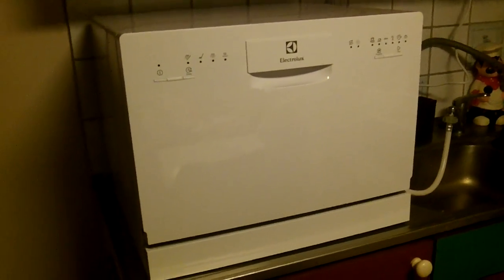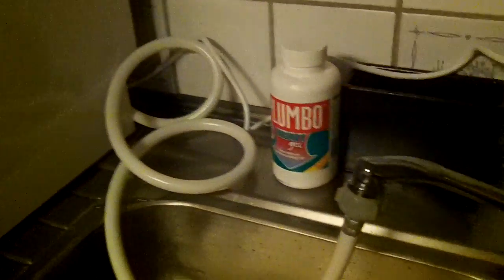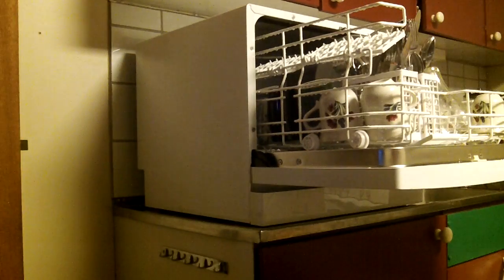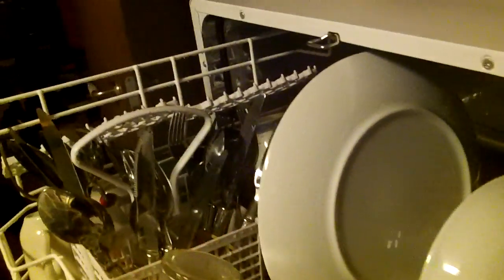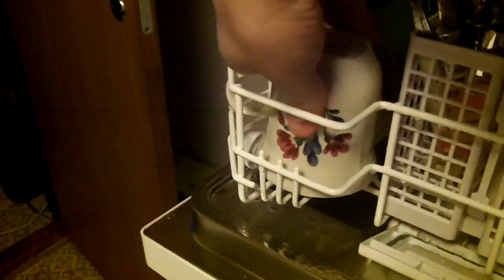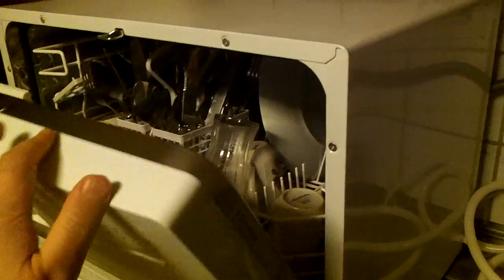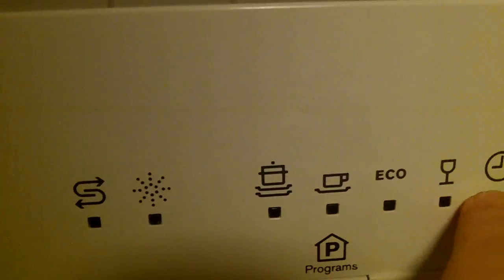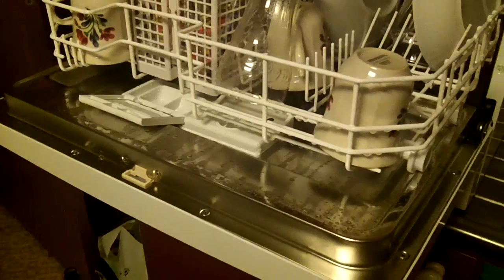Electrolux Dishwasher ESF 2200 DW First Time In Use!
Electrolux dishwasher esf 2200